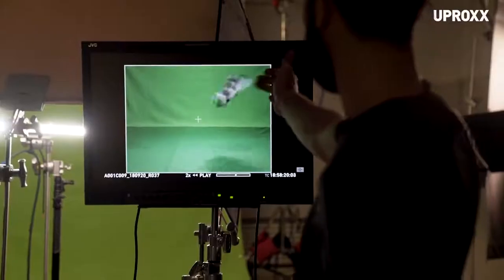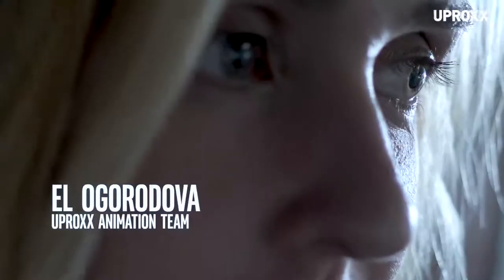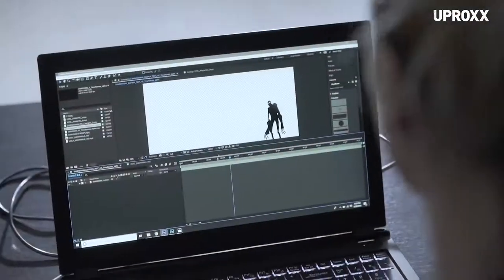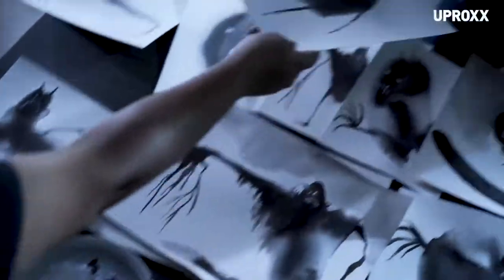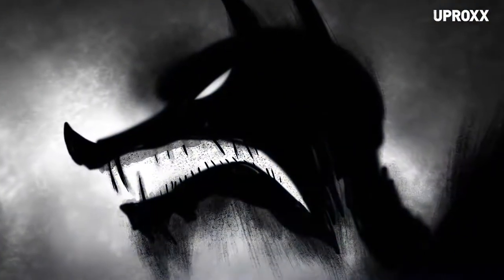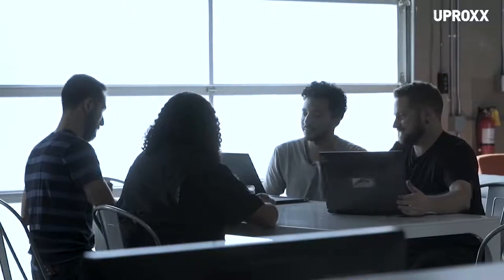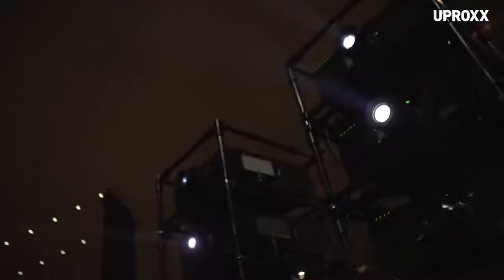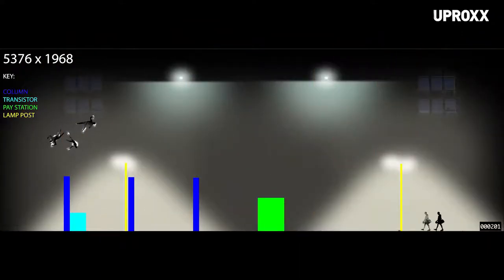The Shadow | Behind the Scenes | UPROXX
Go behind-the-scenes as Uproxx’s In Theory team works with Optical Animal and Sweater Beats to dive deep into your fears and bring them to life. See how the horror comes to life with IntelOptanememory​ CRE8​